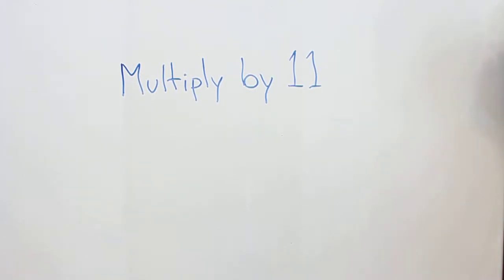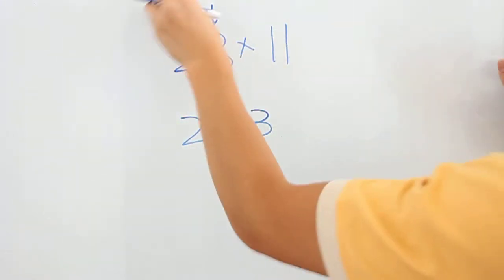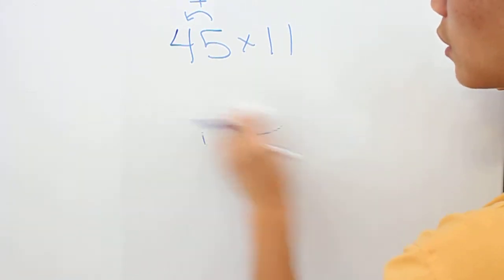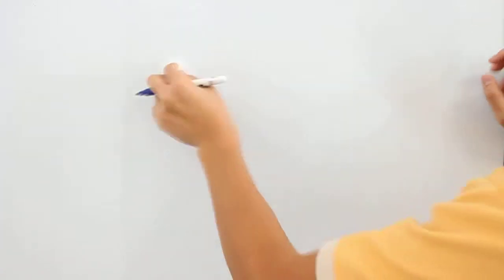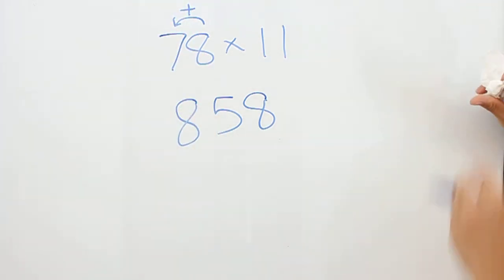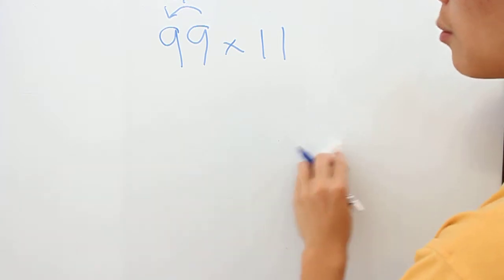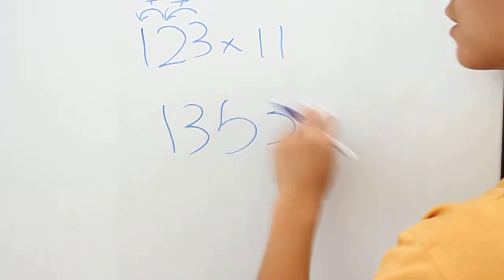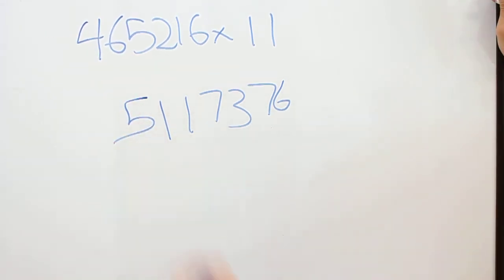Multiplication by 11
In this video: Derek Ouyang, Stanford CA